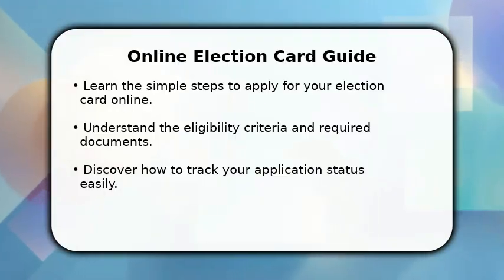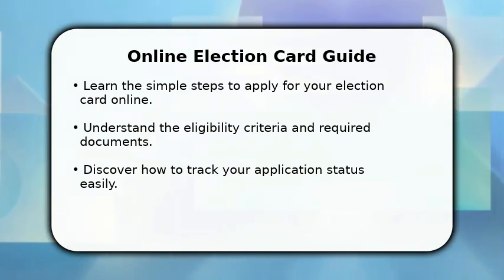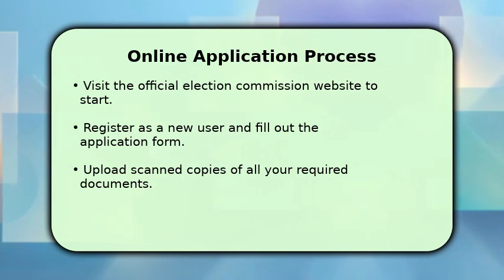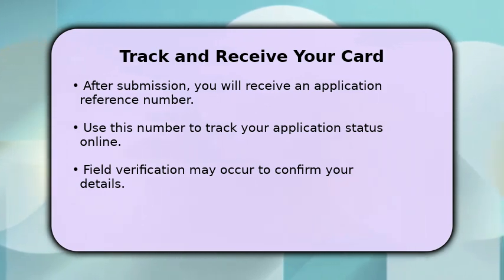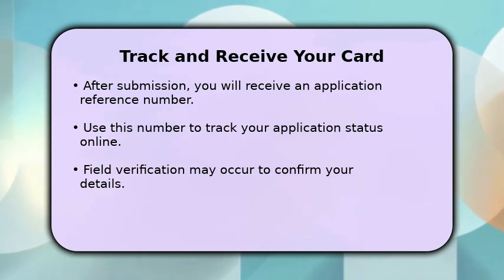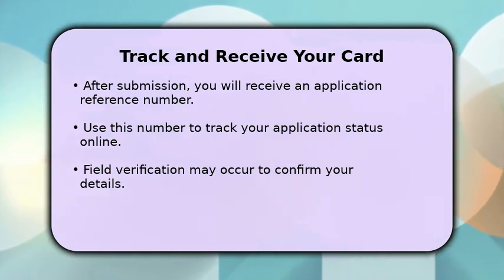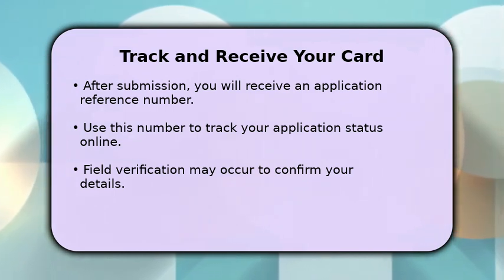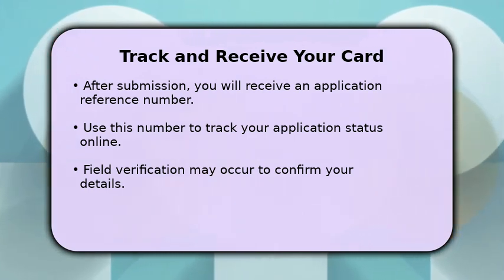How to Make Election Card Online - Easy Guide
▸ (x) In this video, we will show you how to create an election card online. With the increasing use of digital technology in elections, it's essential to know how to make your own election card. Our guide is easy to follow and perfect for beginners. We'll walk you through each step of creating a digital election card.